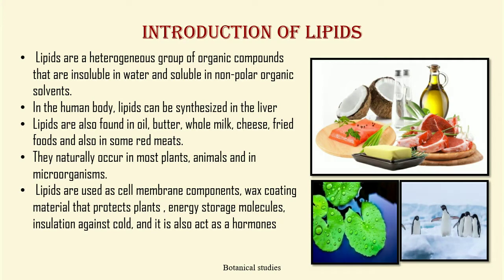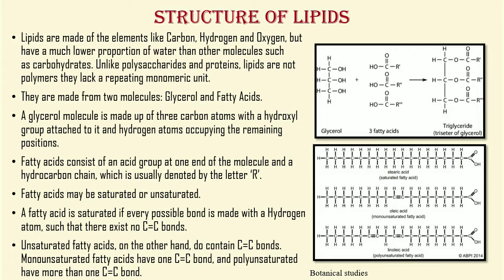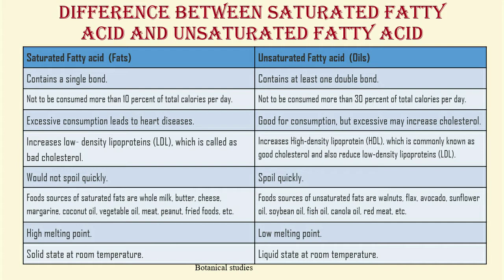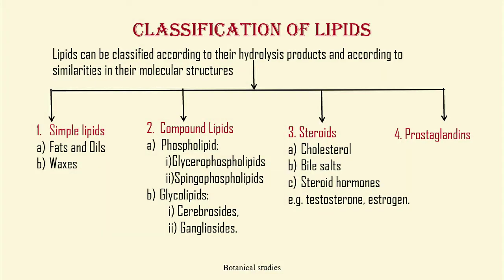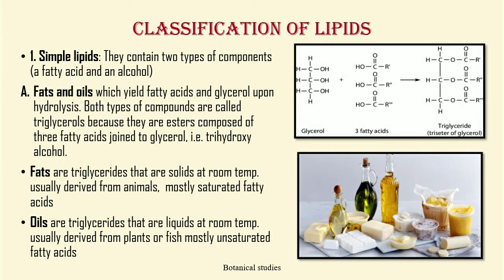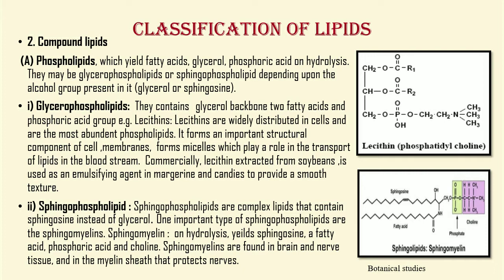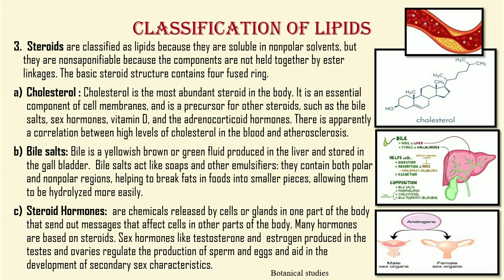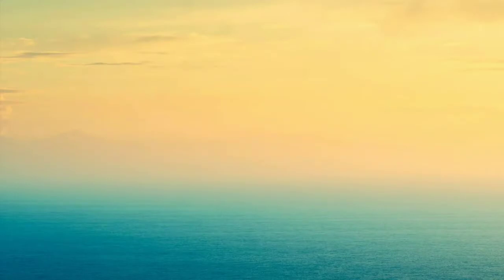Lipids | Dr. Varsha S. Khude | Botanical Studies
In this video you will get information about Lipids, Introduction of Lipids Structure of Lipids , Classification of Lipids , properties of Lipids , function of Lipids.